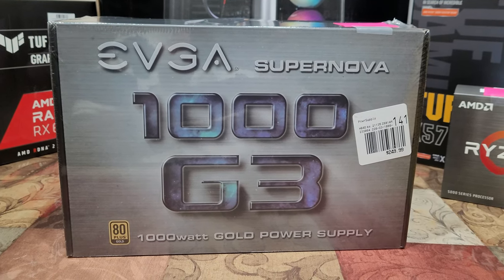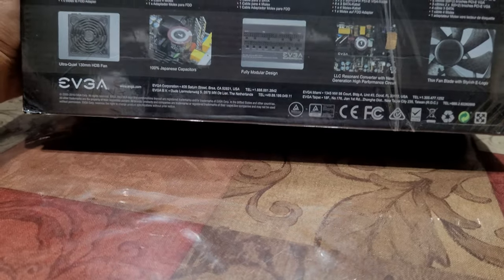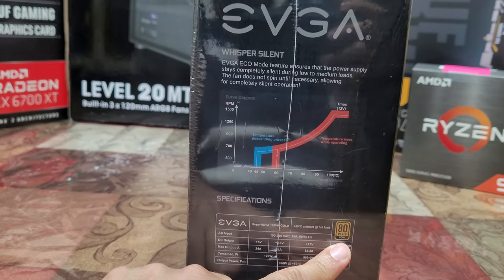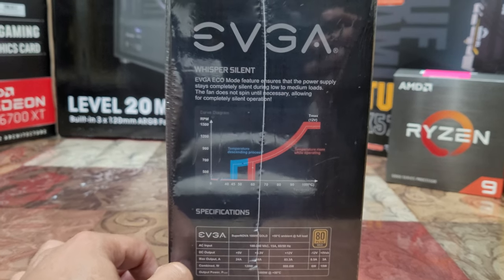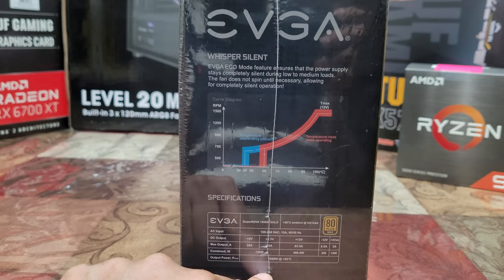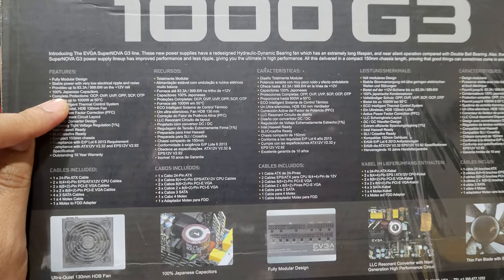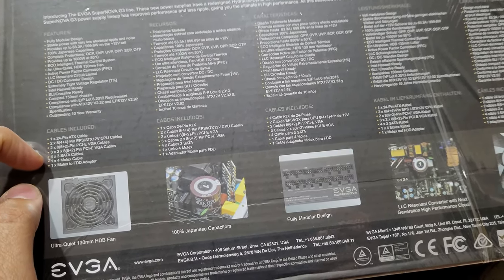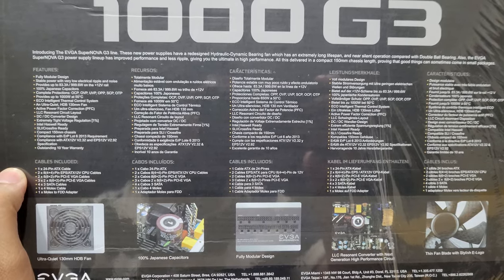Not Unboxing ~ EVGA SuperNova 1000 G3 80 PLUS Gold Power Supply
so we choose EVGA modular power supply for our build its a 1000 watt 80 plus gold power supply